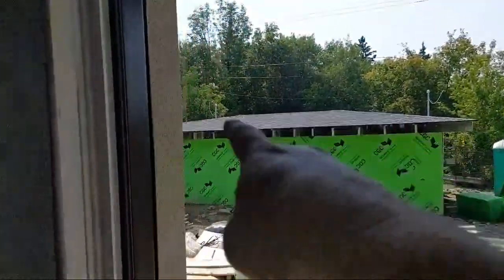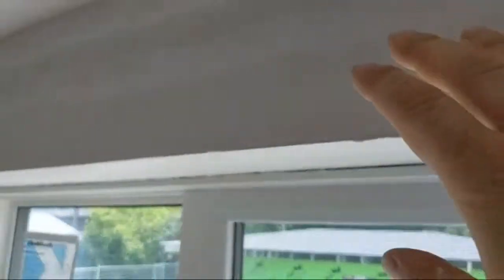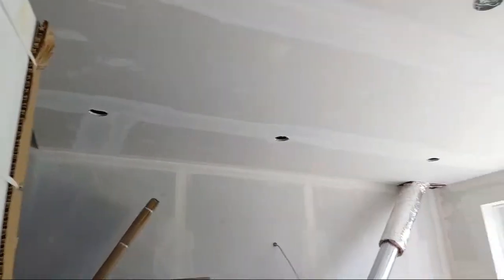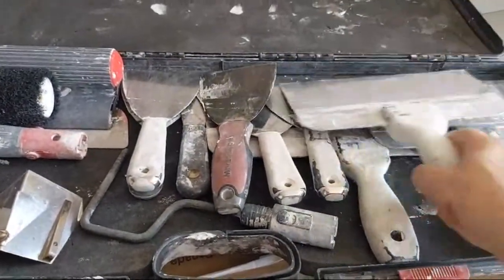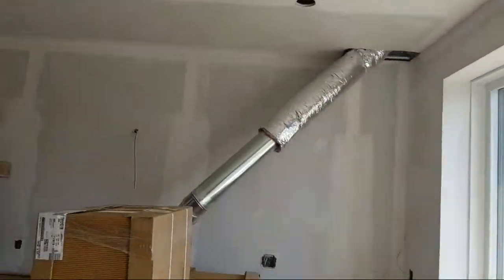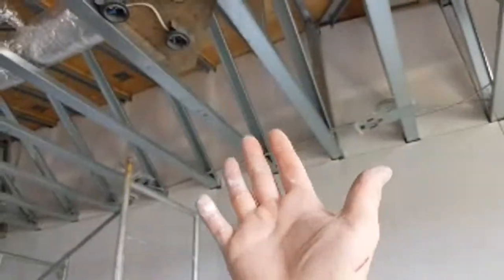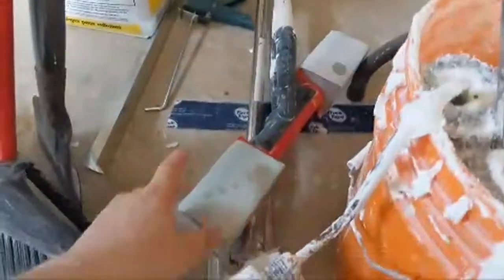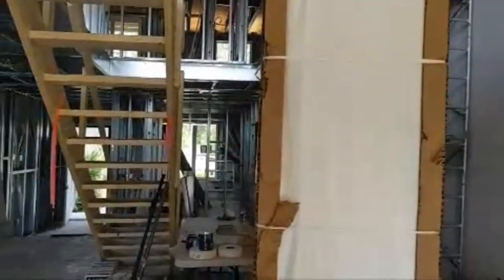Steel Stud House! Kitchen!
*WAIT! WHAT?*
Need further assistance or training right now? I have a new partner called Paltap.io were you can video call me directly and I will answer if I am available.

✅ Coming to Android Soon!

🐱‍👤Construction & Content Creator gear & tool recommendations

💥Schedule

Currently I am trying to get at least one video out a week and Live EVERY SUNDAY!

Chris Konkle.